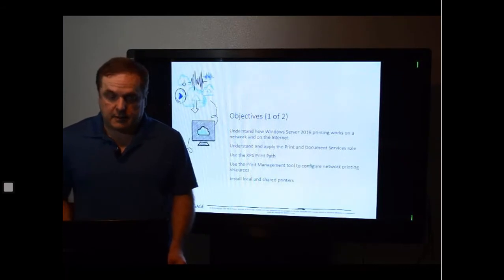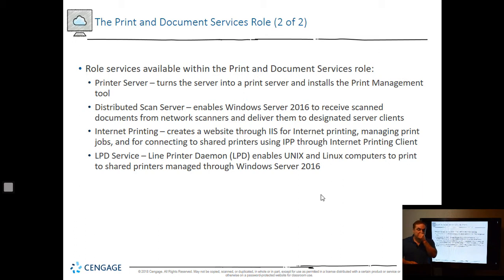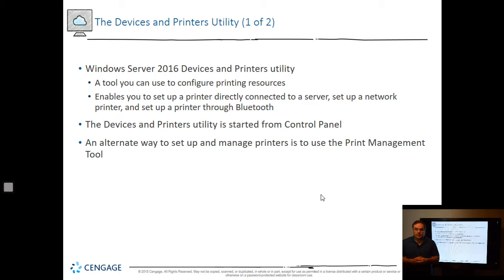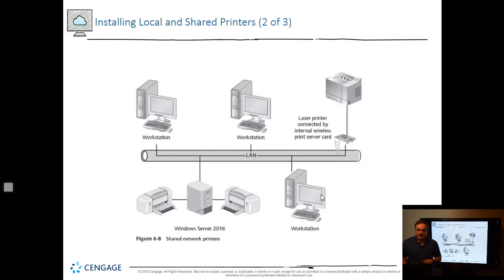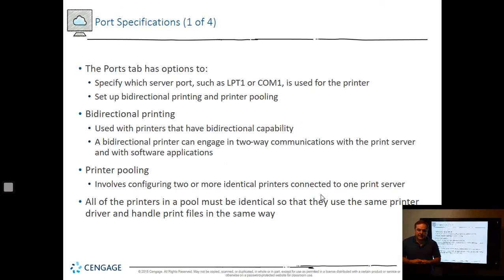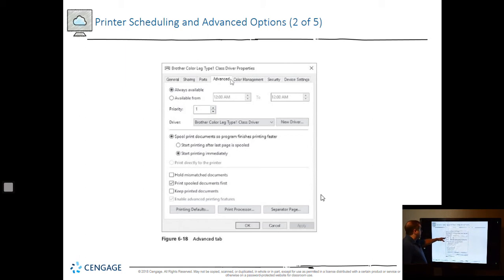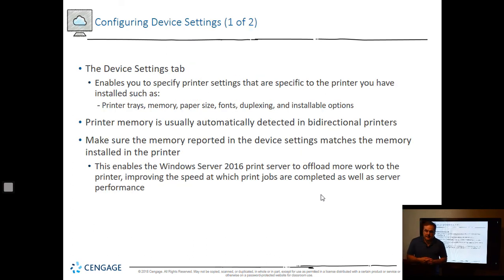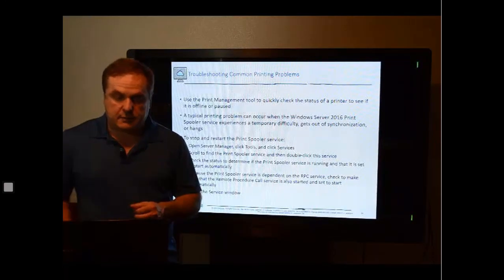PCC 240M Module 5 Presentation Video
Instructor Robert McMillen presents this module from the 240M Microsoft Windows Server 2016 course at Portland Community College.